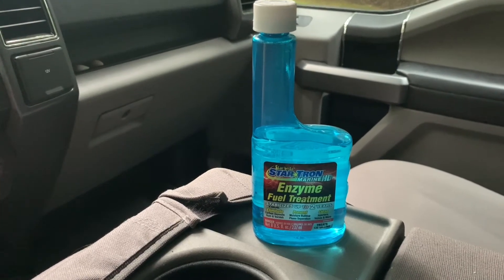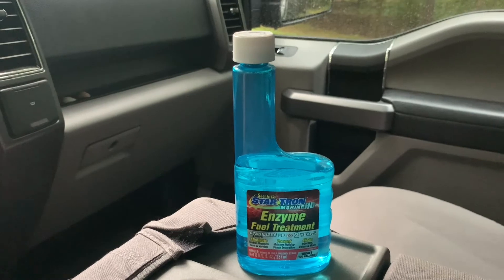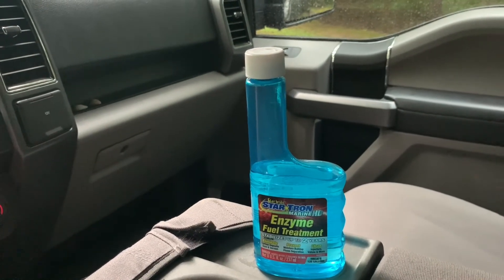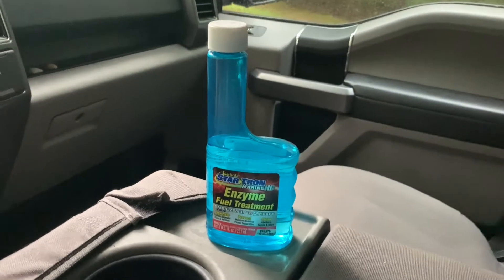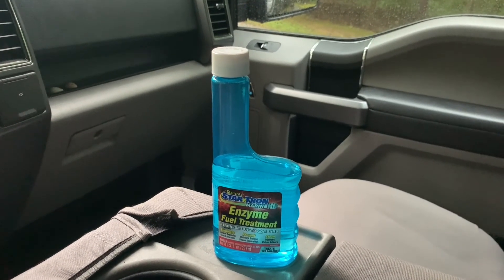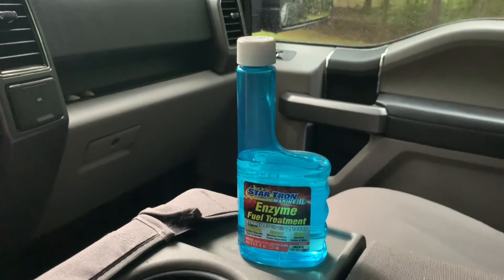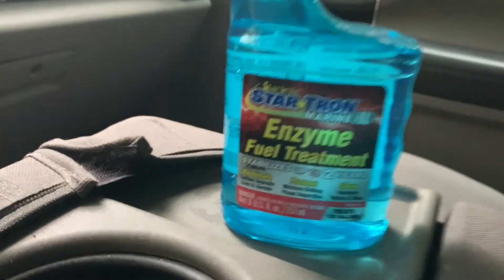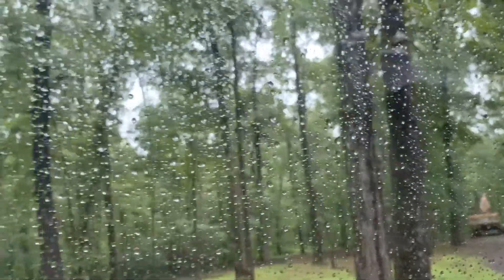The Best Investment For a Bass Boat? Starbrite Star⭐️Tron Review 2021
Hey everyone thanks for checking out this video ! I am talking about starton’s starbrite fuel treatment for gas engines and outboard motors. I’ve personally used starbrite for over 3 years and love the stuff .
Thanks 👍